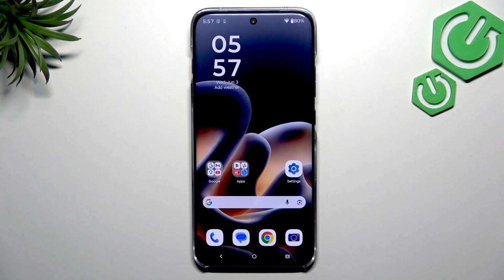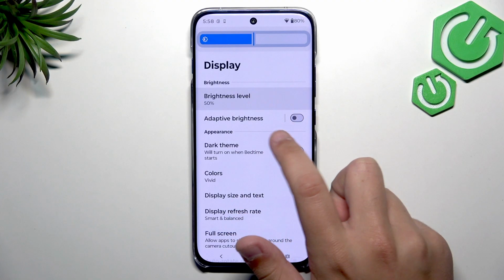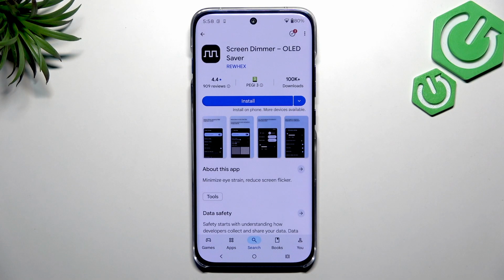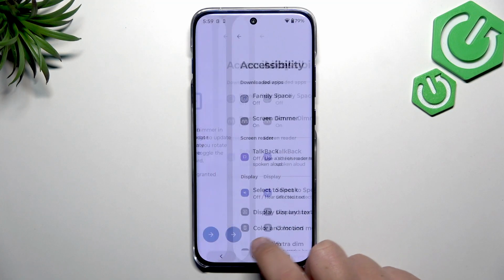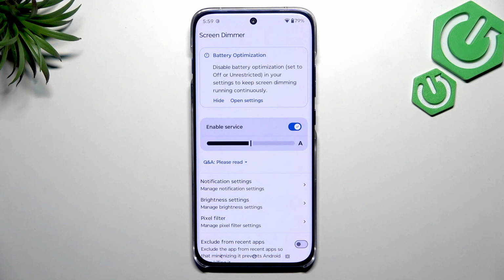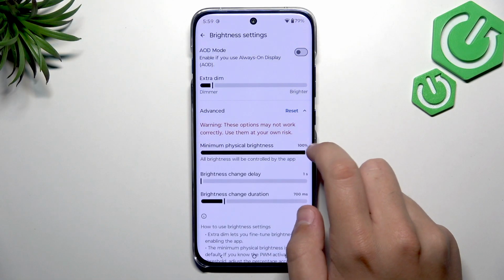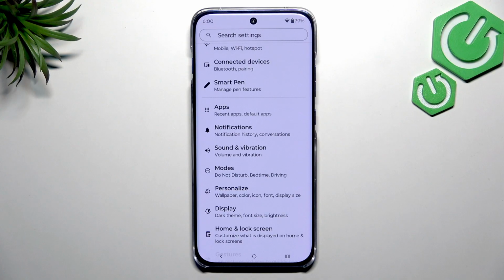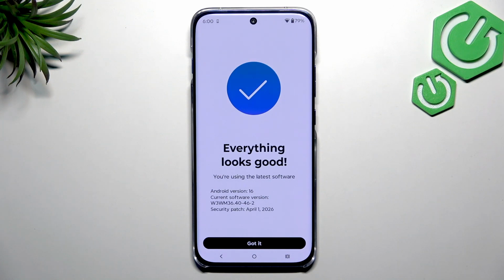MOTOROLA Edge 70 Pro – How to Fix Screen Flickering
Having screen flicker on your MOTOROLA Edge 70 Pro can be annoying and make the phone hard to use. In this video I show simple, reliable steps to stop screen flickering: turn off adaptive brightness, set brightness manually, install the Screen Dimmer (OLED Saver by Ruhex), grant required permissions, tweak the app settings like extra dimmer and physical brightness, and finally check for system updates. These steps target software-related flicker and can often fix the issue without a visit to a repair shop.

How to fix screen flickering on MOTOROLA Edge 70 Pro?
How to stop screen flicker on MOTOROLA Edge 70 Pro without visiting a service center?
How to use Screen Dimmer OLED Saver on MOTOROLA Edge 70 Pro?

0:00 Intro
0:05 Disable Adaptive Brightness in Display settings
0:36 Install "Screen Dimmer (OLED Saver)" from Play Store (Ruhex)
0:58 Open app and grant permissions to control brightness and overlays
1:45 Adjust extra dimmer, brightness control split and other app settings
2:16 Turn off the app if needed and manually reset brightness
2:28 Check for system updates in Settings → System updates
3:06 Outro